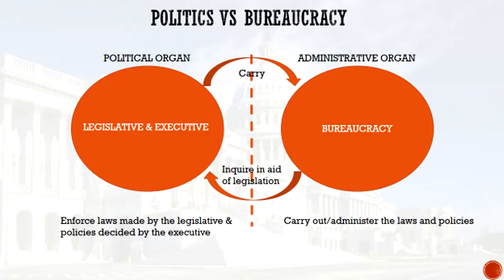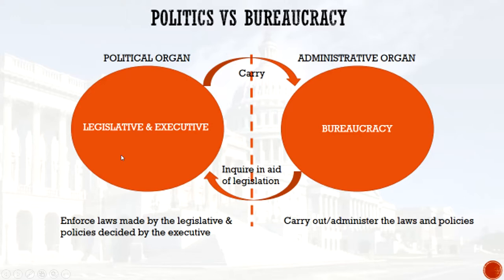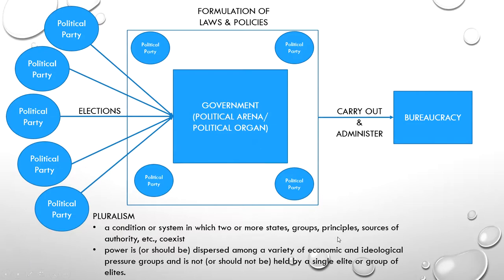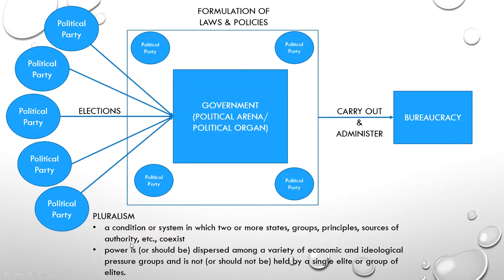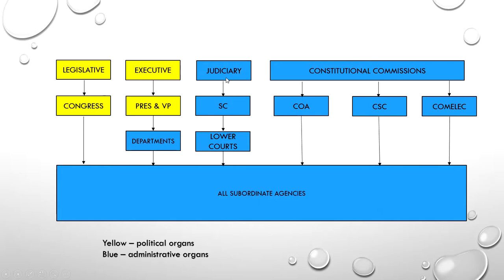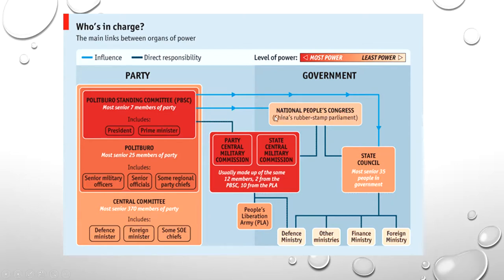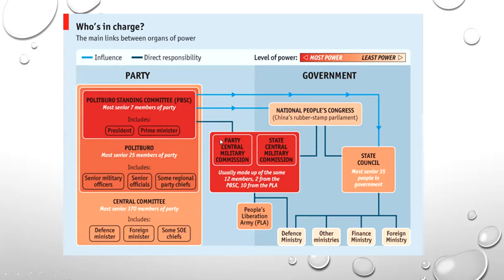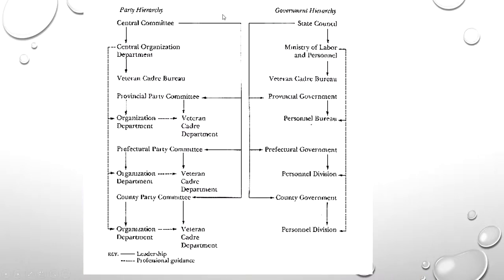Comparison of the Bureaucratic Structures of the Philippines and China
This video lecture presents a comparison of the bureaucratic/government structure of the Philippines and China.

**correction: it should be FULCRUM and not PENDULUM.

This is intended for my online courses related to history, sociology, political science, globalization, and social science subjects in nature.

1. The views and opinions expressed in these videos do not reflect the official policy or position of any agency or my employer.

2.I do not claim any right over any of the graphics, images, songs used in this video.

3. All videos that I've uploaded are NOT monetized.